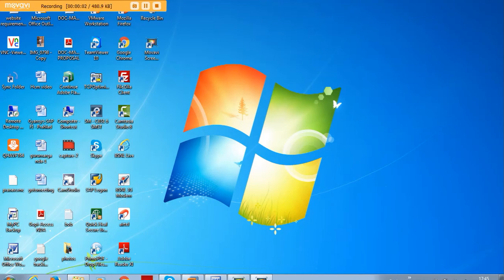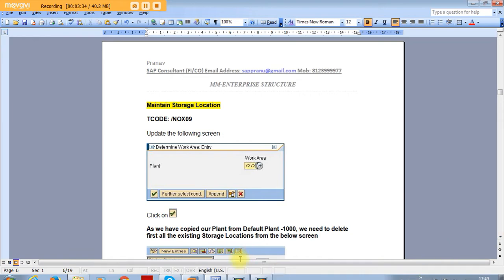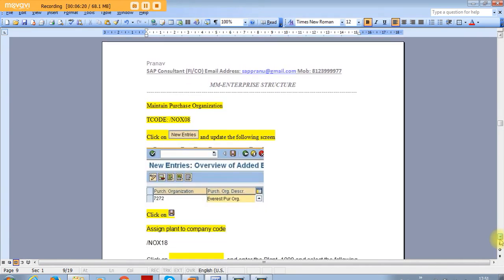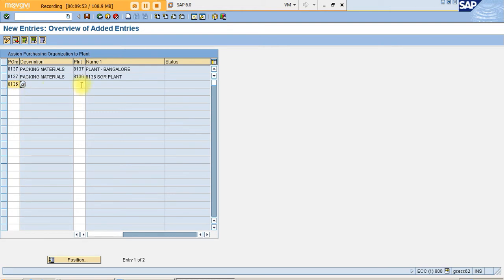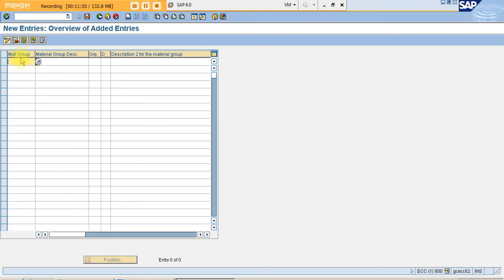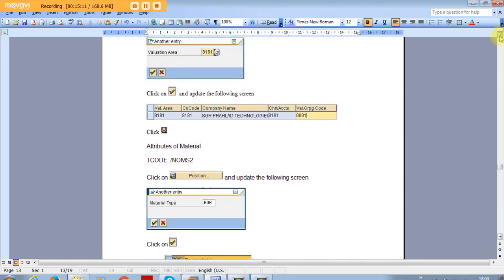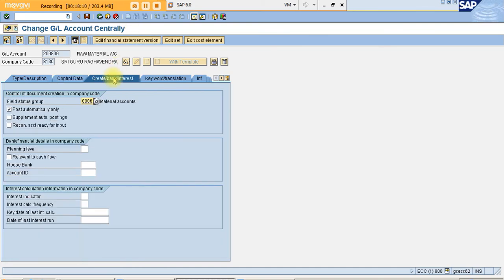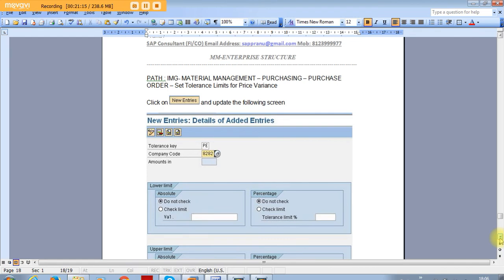SAP MM LIVE PROJECT ENTERPRISE STRUCTURE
For Live Project Classes Contact:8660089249